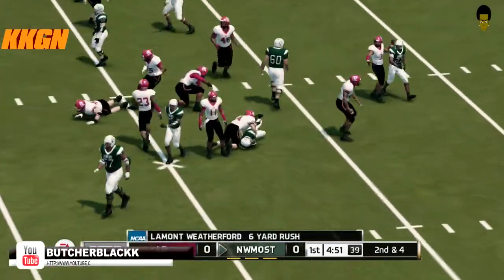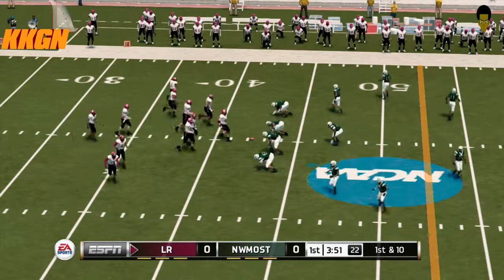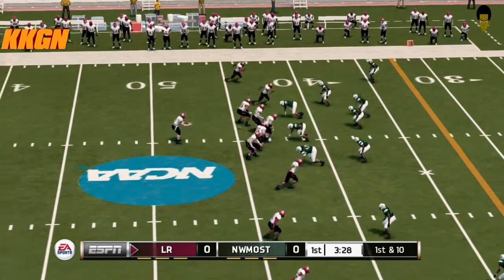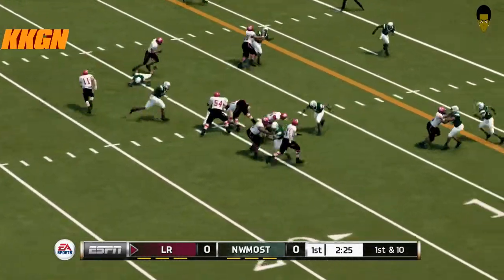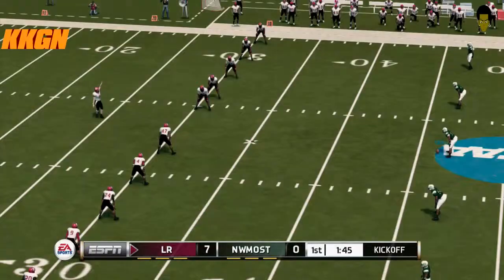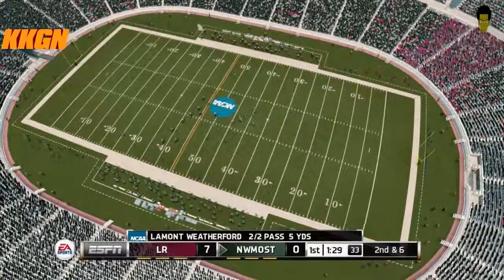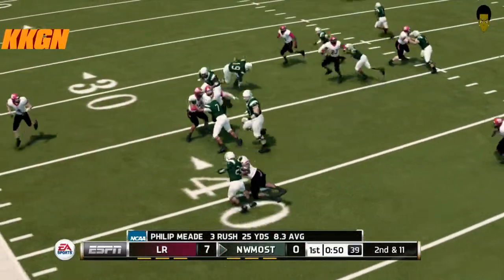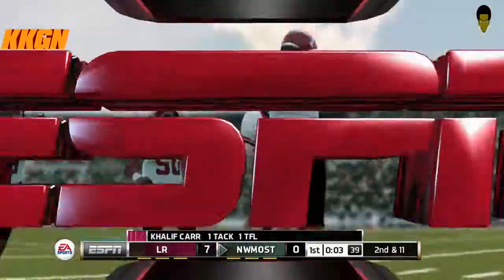EA NCAA Football 14 DII Championship: Lenoir-Rhyne vs Northwest Missouri State 1st Qtr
EA NCAA Football 14 DII Championship: Lenoir-Rhyne University vs Northwest Missouri State University 1st Qtr

Team Builder match-up for the December 21, 2013 Championship game featuring Lenoir-Rhyne University vs Northwest Missouri State University. Both teams are not part of the game but can be downloaded via TEAM Builder. Lenoir-Rhyne University and Northwest Missouri State University were created just for this game and video. Be sure to check out the " HBCU Football: How To Download HBCU Teams for EA Sports NCAA Football 14"

Not all of my 80 + teams have the real rosters. They take too much time to do, but if you download the teams and add them to an online or offline dynasty and edit the rosters yourself.

Be sure to stay informed of all the updated and news for my HBCU Teams and the schools themselves in my Google Plus Community "Butcher Black HBCU Football feat. EA NCAA Football"

Please support EOM and his music.

Please support Biz and JigFam

Like us me Facebook!

Add us me Google+!

Partner with KKZ!